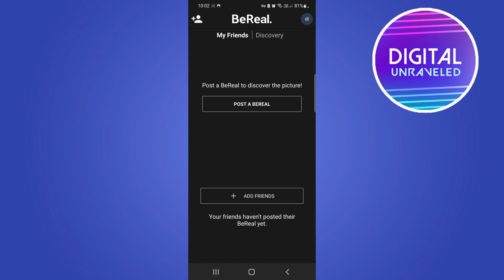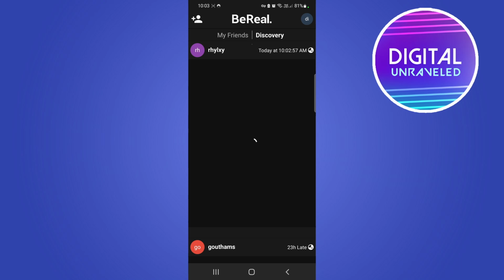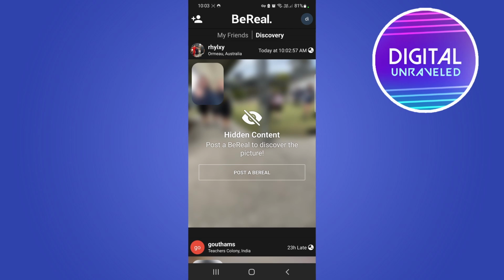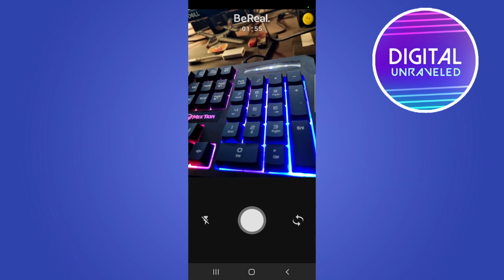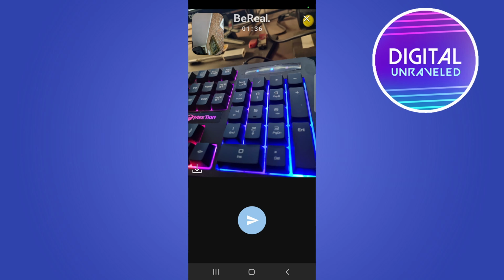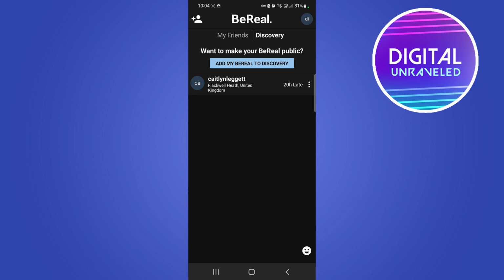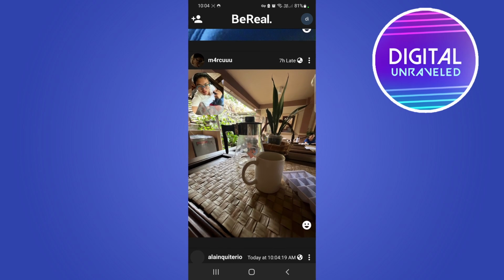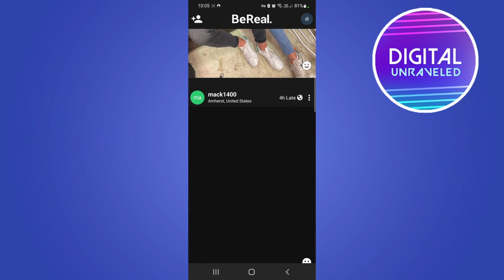How To Use BeReal App (NEW VIRAL APP!)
BeReal is a new app that is taking the app stores by storm and gaining a lot of popularity for it's simplistic function. In this video I show you exactly how to use the BeReal App.